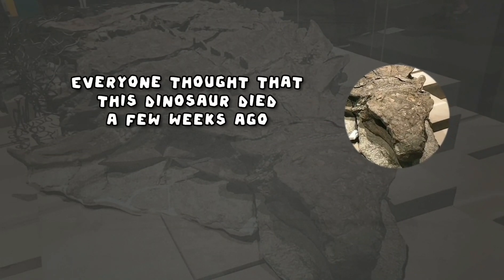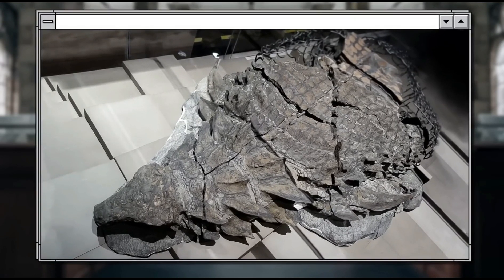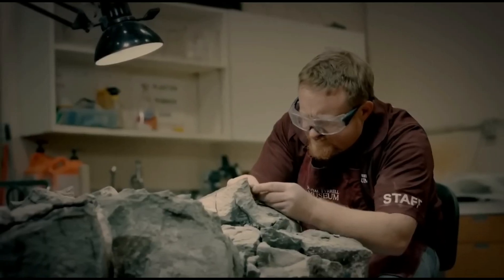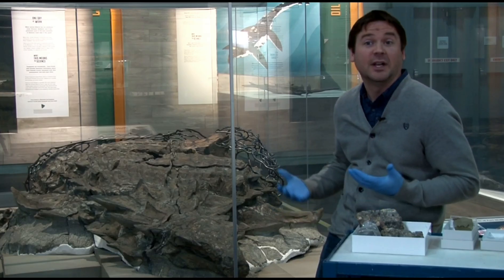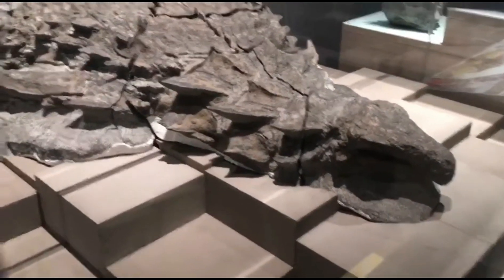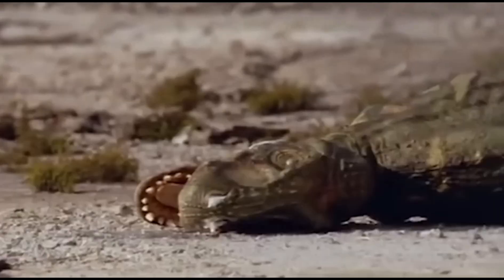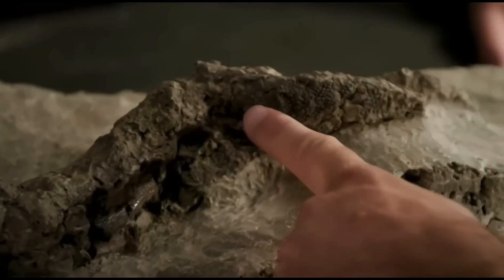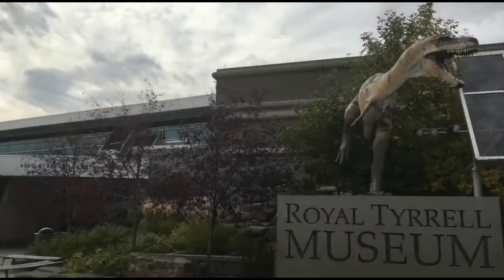This Dinosaur Was Literally Alive One Week Ago. Dinosaur Found in Perfect Condition"